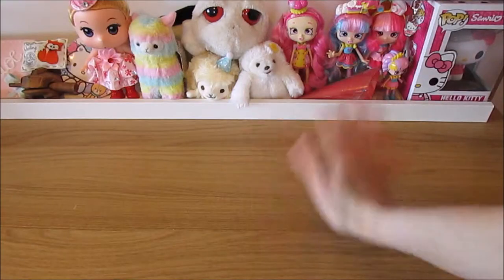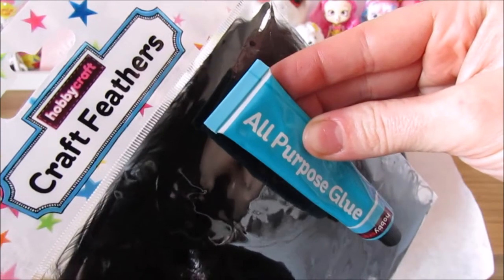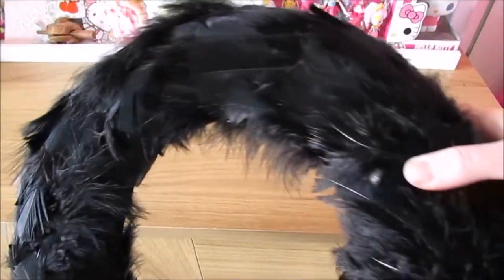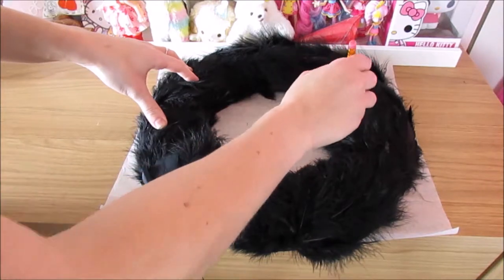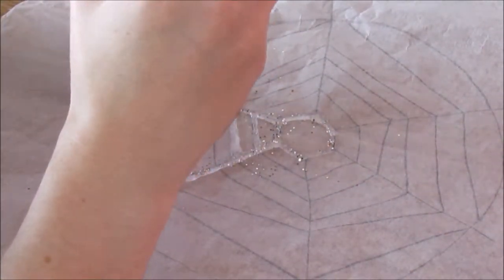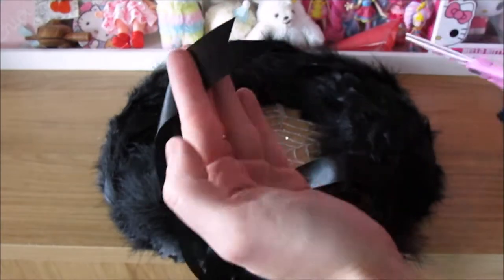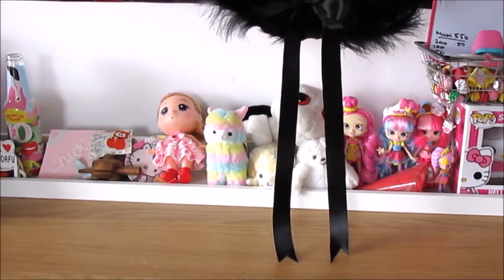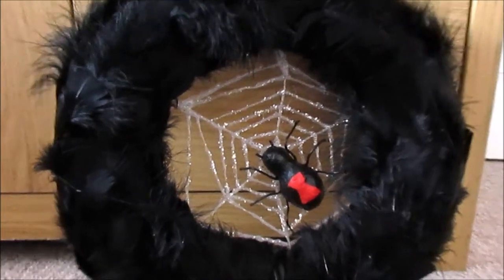Scary Halloween Decoration!? | Bunny's Craft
Hello bunnies! Welcome to another one of my videos!
Today we are making a Halloween Craft together! Join me in this walk through of making  super cute feather and spider wreath! I hope you enjoy this video and have a super-spooky Halloween!